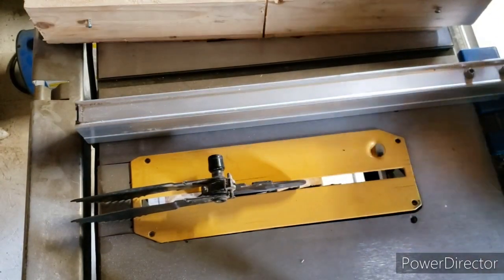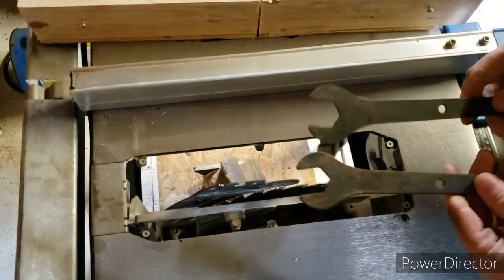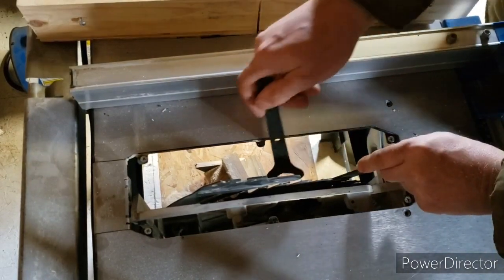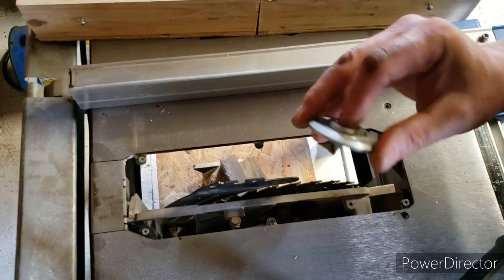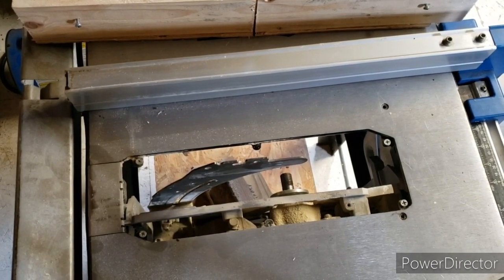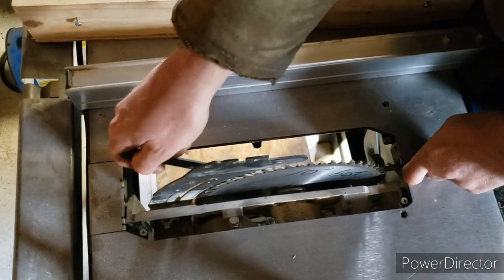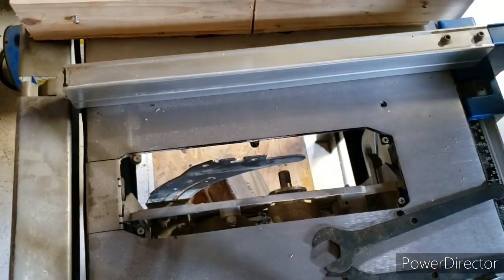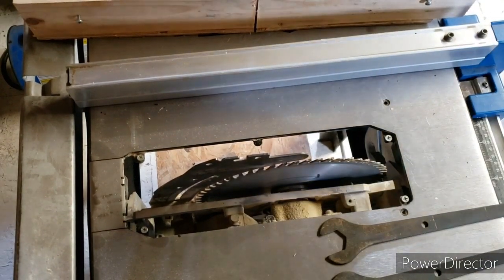How to Install a Blade on My New Table Saw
Learn how to easily replace the blade on your 10-inch Mastercraft table saw with these tips
Replacing the blade on your 10-inch Mastercraft table saw is a straightforward process with the right steps and tools. In this tutorial, I’ll guide you through changing your saw blade efficiently, including tips to make the process smoother.

Start by removing the anti-kickback knives and blade cover using the included wrenches or a 15/16 wrench if necessary. Holding the inner nut steady while loosening the outer one can be tricky, but the thin wrenches that come with your saw are perfect for this job. Once you’ve loosened the nut, remove the keeper (or flange) and slide off the old blade.

When installing the new blade, ensure it’s positioned correctly—teeth facing the direction of the saw’s rotation. For this video, I’ve opted for a 60-tooth blade, ideal for precise cuts. After sliding the blade on, reattach the keeper, tighten the nuts securely, and double-check everything before use.

Pro tip: Always verify the blade’s orientation before cutting to avoid unnecessary frustration or damage to your materials.

Your support helps the channel grow and allows me to keep sharing DIY tutorials, reviews, and tips. Got questions or tips of your own? Share them in the comments below—I’d love to hear from you!